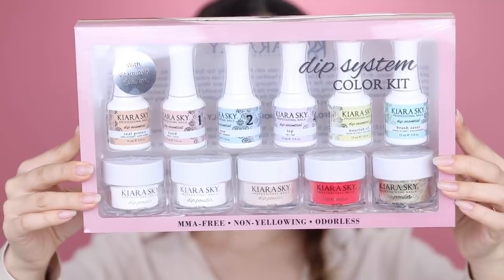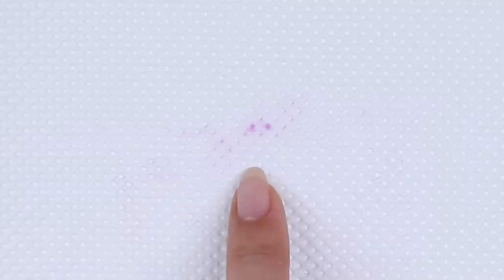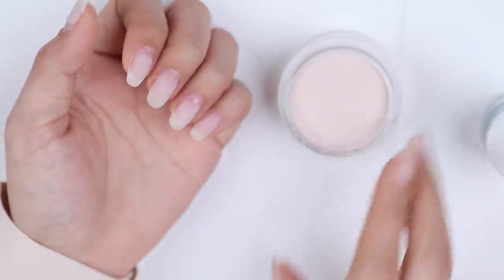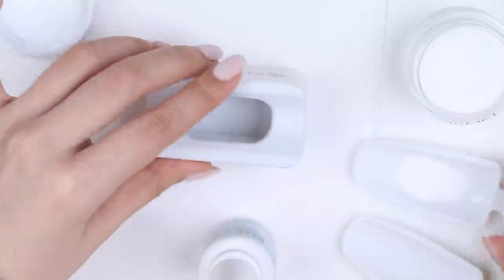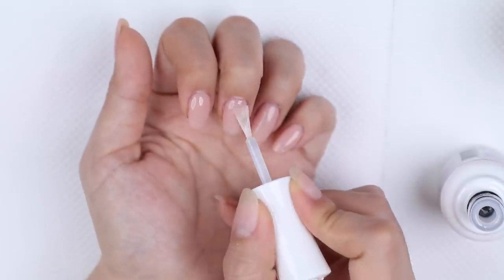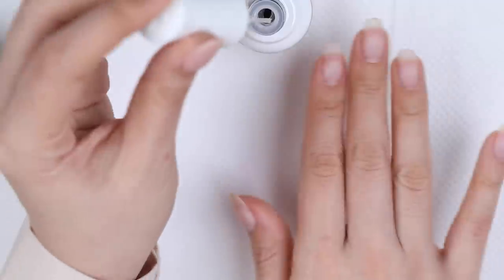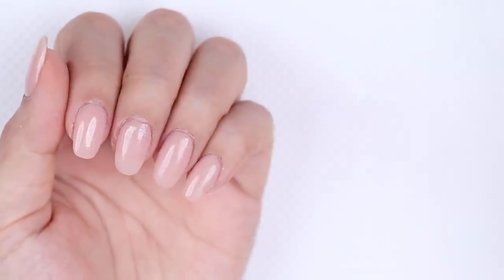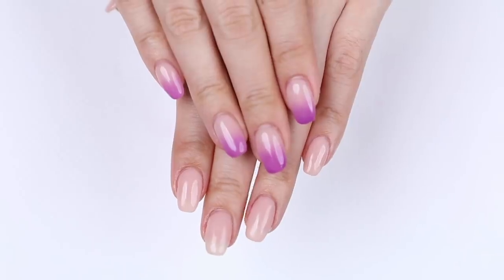Doing Dip Powder Nails At Home 💅🏻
Hey Tinnies! Today I'm going to be doing Dip Powder Nails at home 💅🏻 Like this video if you're enjoying my nail videos! 👍🏻